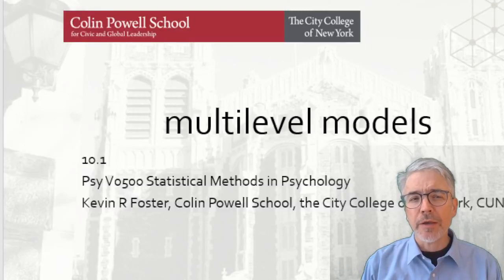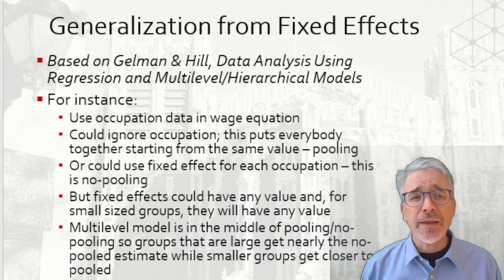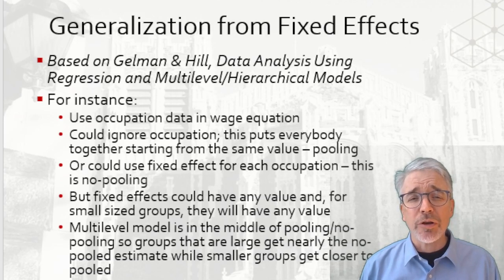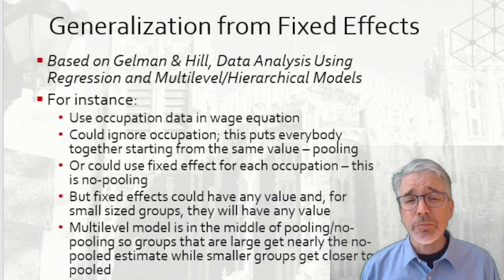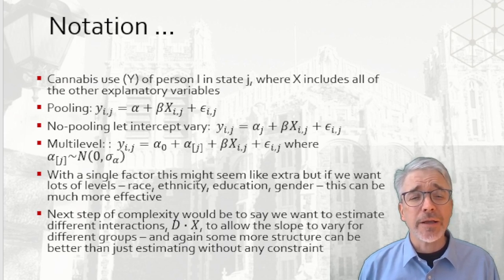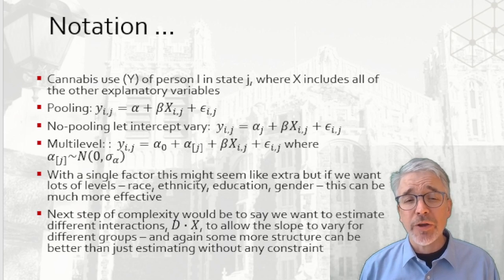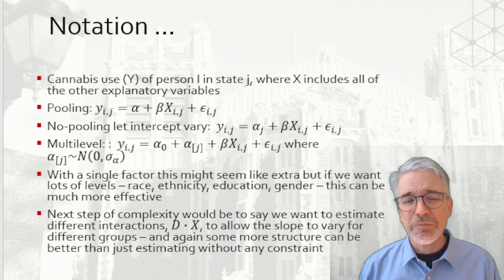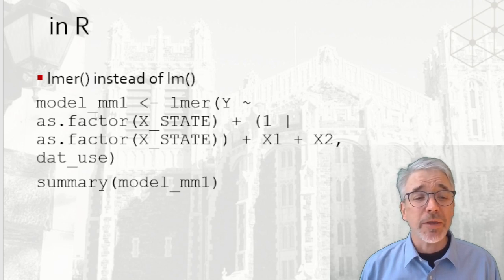Psy V0500 L10 1 mini on multilevel models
For PSY V0500 class at Colin Powell School in CCNY